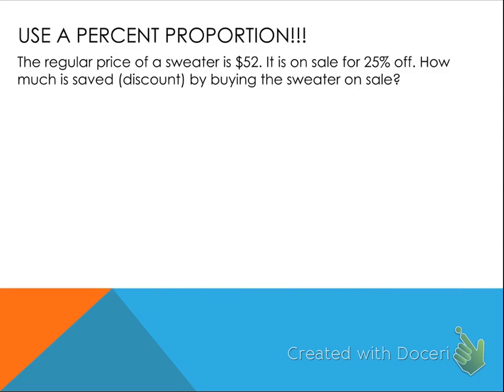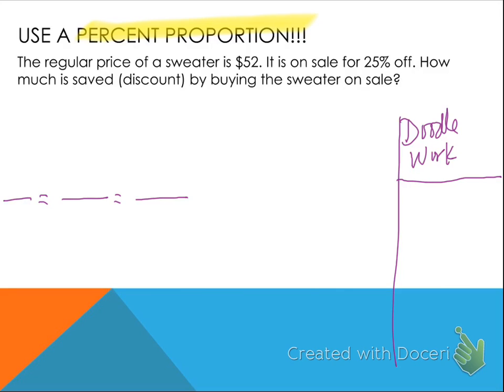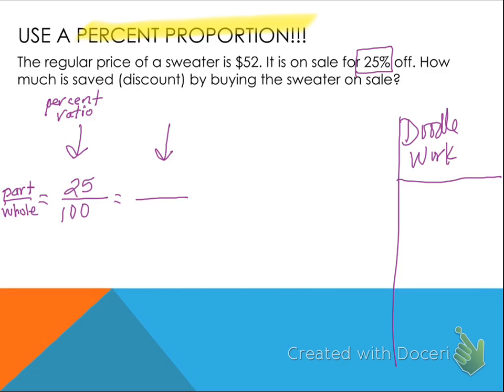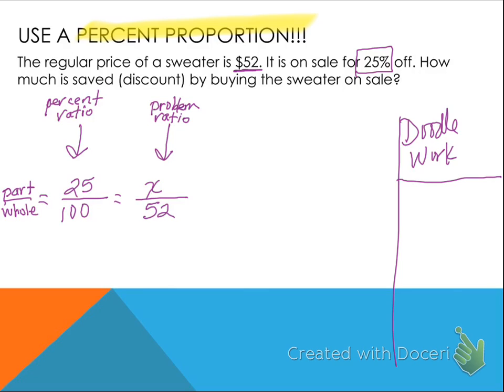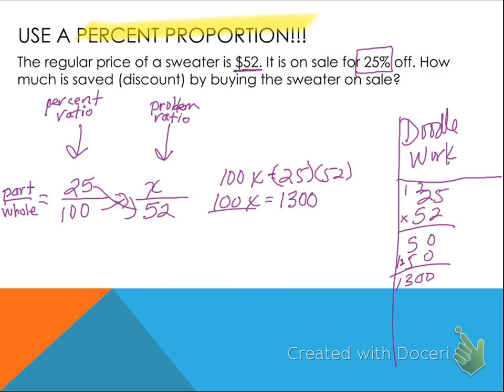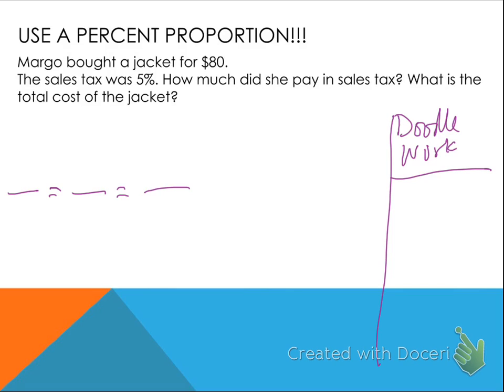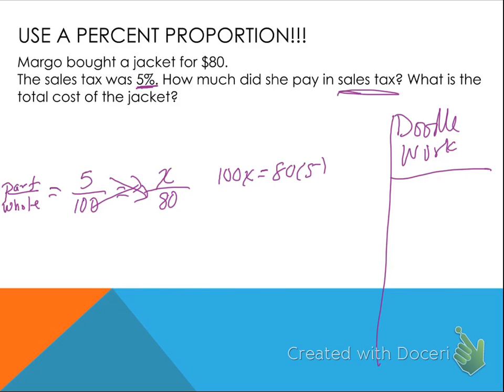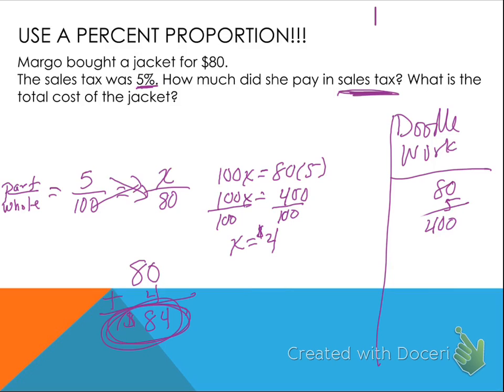Finding The Part